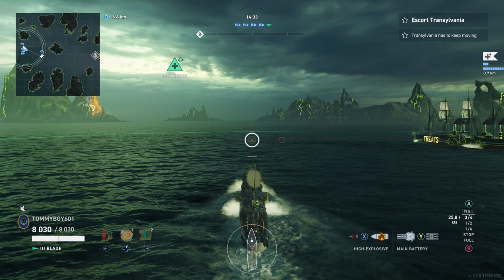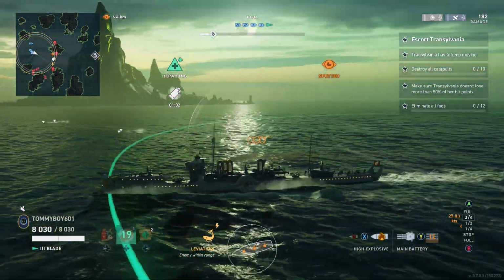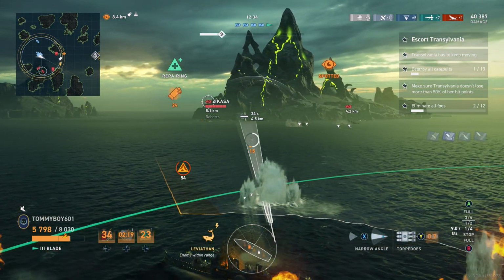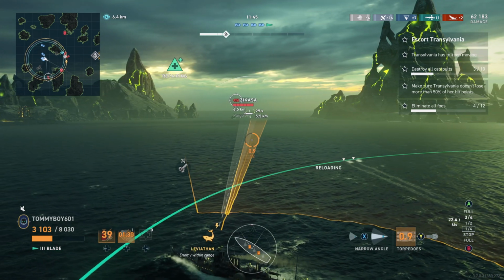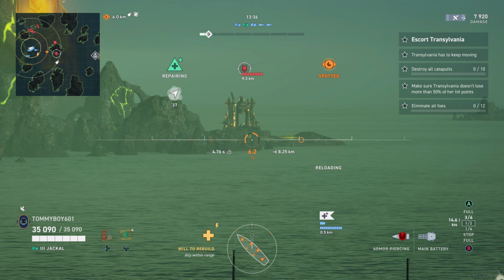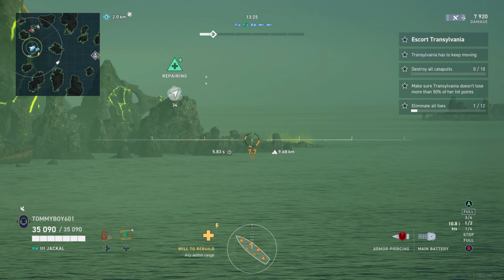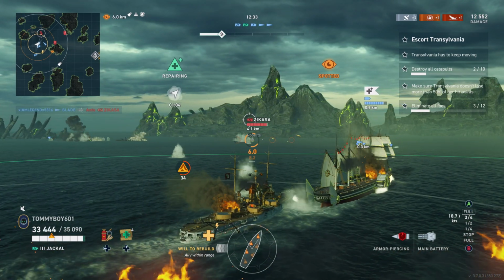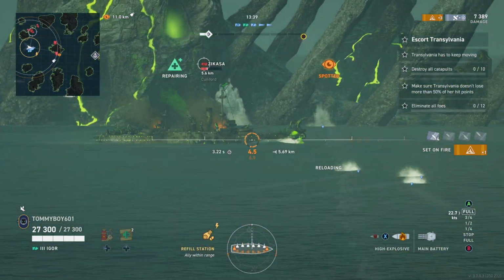Saving Transylvania Guide: How To Get 5 Stars | World of Warships Legends | 4k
🎆 Newest Channel Member:
Today we are taking a look at the Halloween event "Saving Transylvania". We are going through the five objectives you have to achieve in order to achieve the max rank.
169 Views - Mar 8, 2024